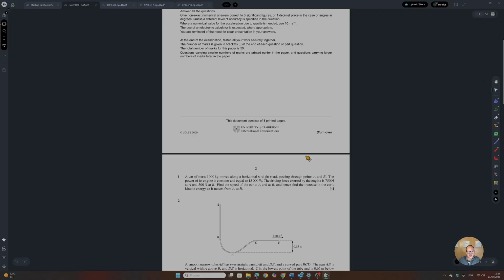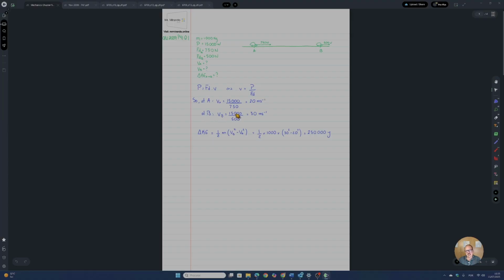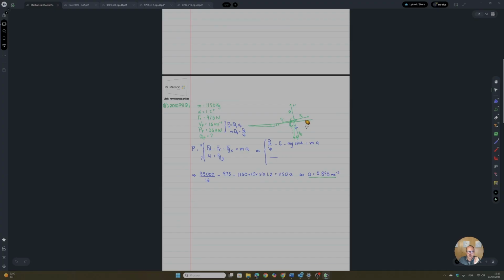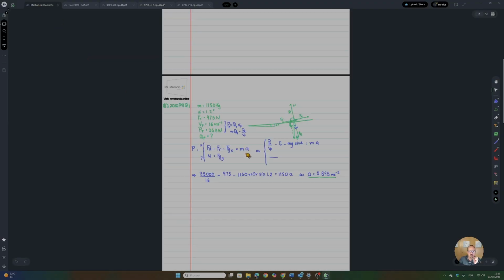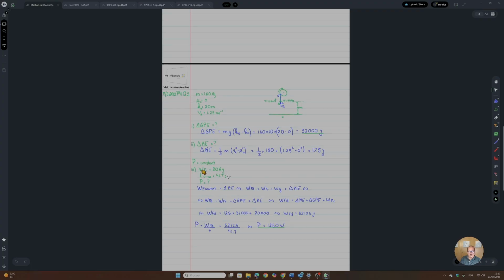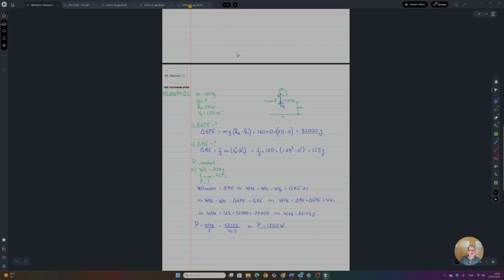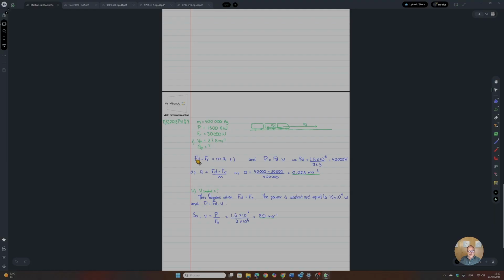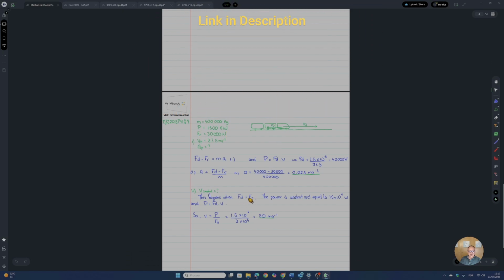CAIE A-Level Mathematics 9709 | Power Exam Practice Questions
In this lesson, you'll learn how to solve CAIE A-Level 9709 Mathematics - Mechanics - Power exam questions step-by-step.

Here are the exam questions to be solved:
• 9709_w09_qp_41 question 1
• 9709_s10_qp_41 question 1
• 9709_s12_qp_41 question 3
• 9709_s13_qp_41 question 4